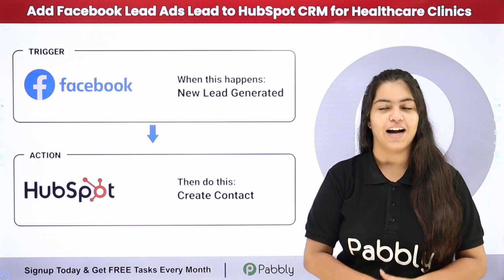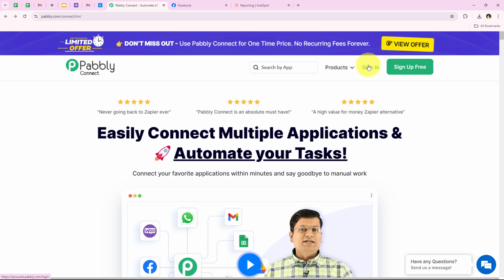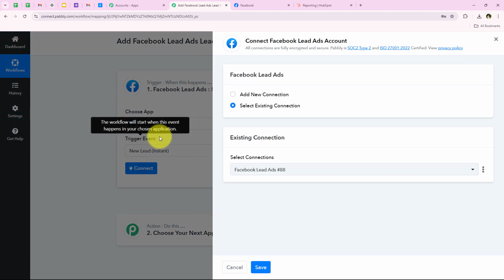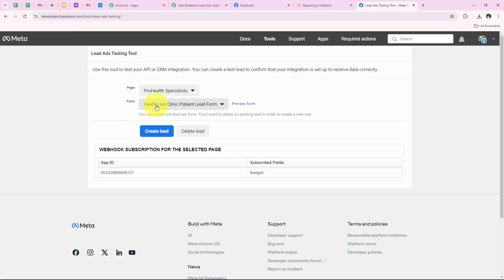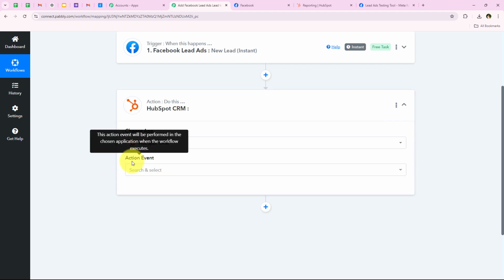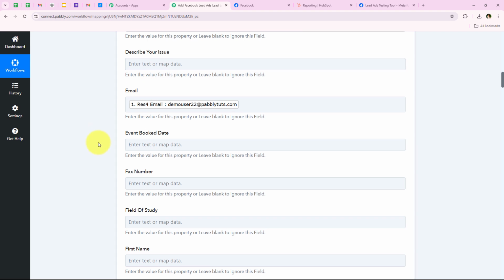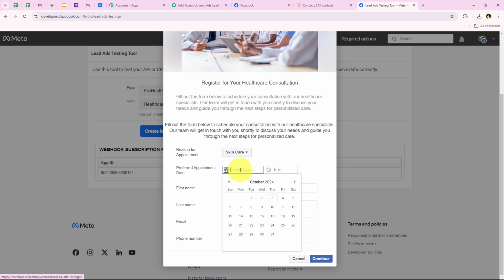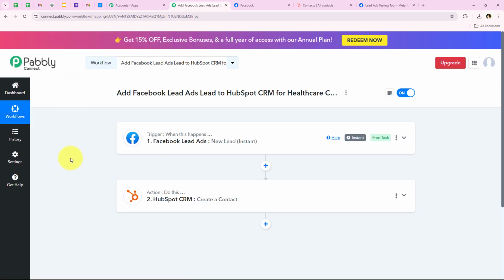Add Facebook Lead Ads Lead to HubSpot CRM for Healthcare Clinics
In this tutorial, we'll guide you through the process of adding Facebook Lead Ads leads to HubSpot CRM for healthcare clinics using Pabbly Connect.

Facebook Lead Ads provide an efficient way for healthcare clinics to capture potential patients interested in their services. By integrating Facebook Lead Ads with HubSpot CRM through Pabbly Connect, you can streamline the process of managing your leads, ensuring that every inquiry is logged and tracked effectively.

By having all lead data in one central location, your healthcare team can follow up promptly, nurturing these leads with the necessary information about services, appointments, or health-related content.

Follow our step-by-step instructions to set up this integration, enabling your healthcare clinic to efficiently manage leads from Facebook and enhance patient engagement through timely follow-ups and personalized communication. This seamless connection will ultimately help increase patient conversions and improve your clinic's outreach efforts.

Use Case:
I manage the marketing operations for a healthcare clinic, and capturing leads from our Facebook ads is crucial for growing our patient base. To streamline this process, I’ve set up an automation that automatically adds new leads from our Facebook Lead Ads directly into our HubSpot CRM. This ensures that all potential patients are recorded in real-time, making it easier for our team to follow up and nurture these leads effectively. By automating this process, we save time on manual data entry, reduce the chances of losing valuable leads, and enhance our overall patient engagement strategy, ultimately leading to increased appointments and improved patient care.

Benefits of Pabbly Connect:

1. Automation: Save time, money, and resources by automating tasks.

2. Integration: Connect various web services to create efficient workflows.

3. Security: Enjoy industry-standard security for your data.

4. Scalability: Easily add new applications and services to your workflow.

5. Cost-effective: Choose from plans suitable for different business sizes, with no charges for internal tasks.